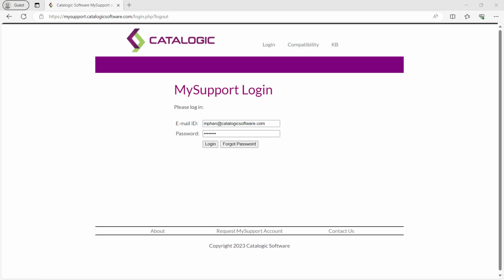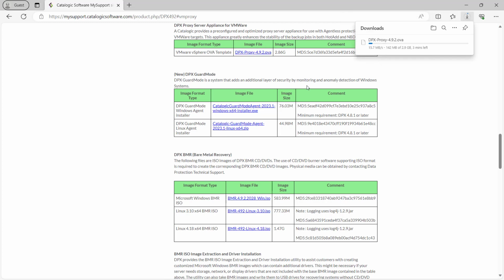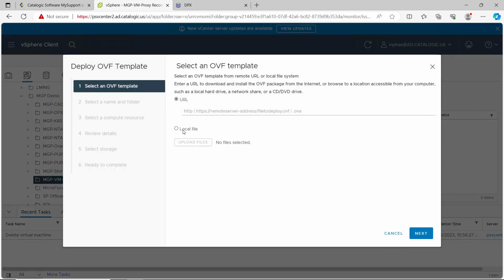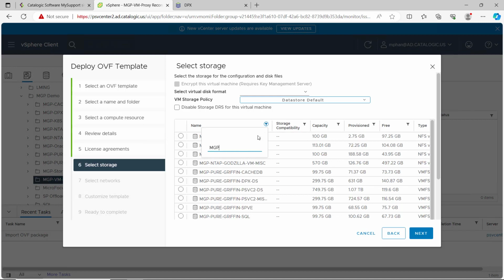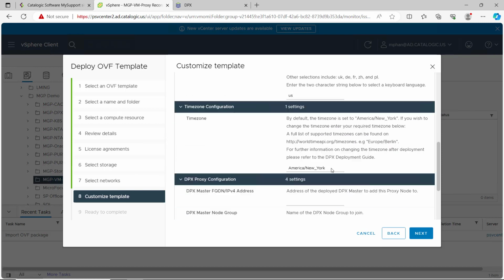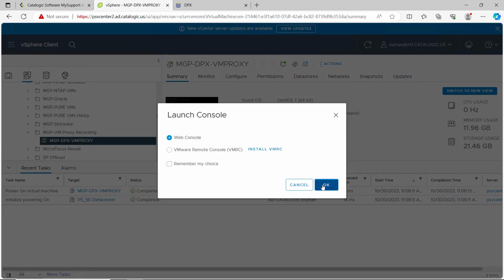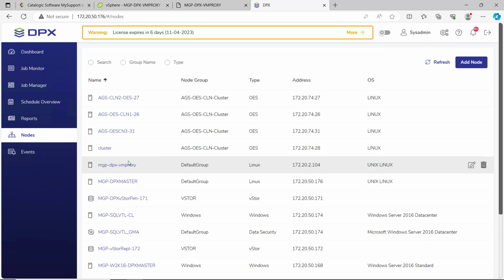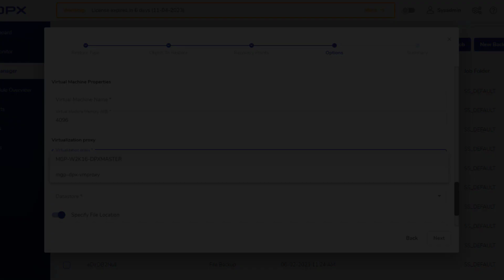DPX VM Proxy Installation Demo